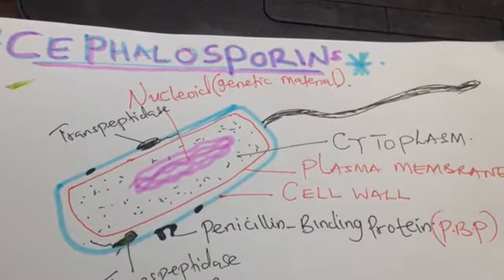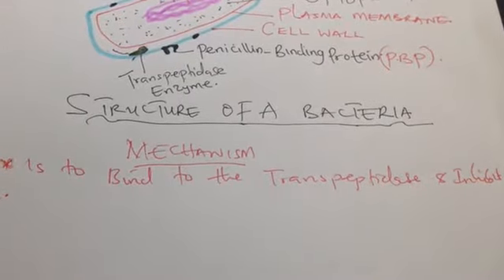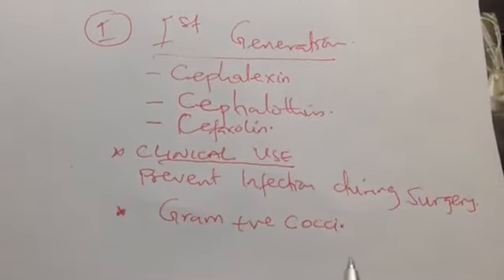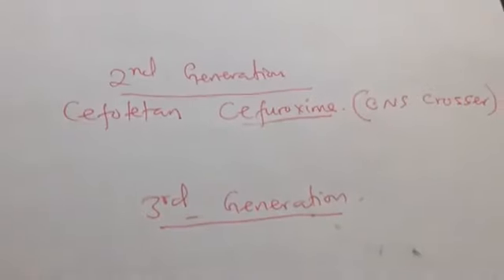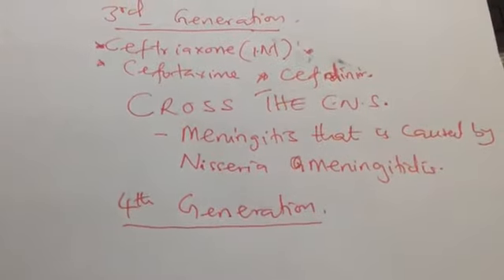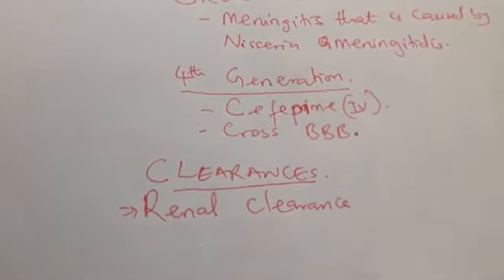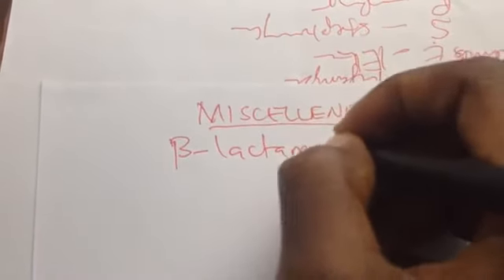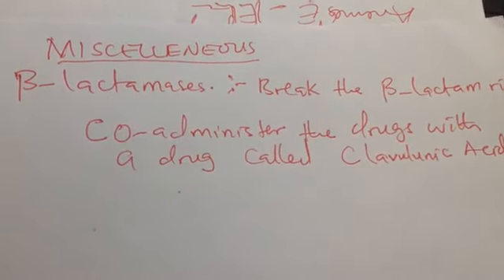Mechanism And side effects of cephalosporins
pharmacokinetics
side effect of cephalosporins